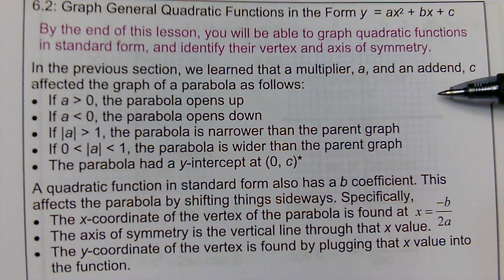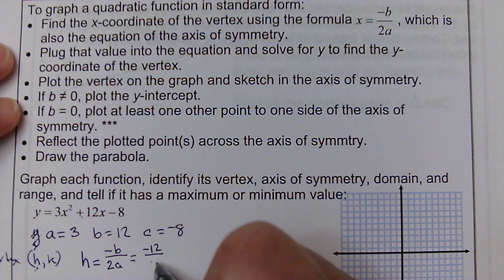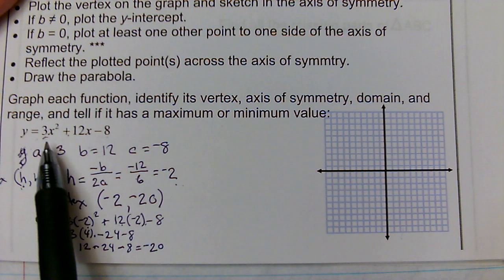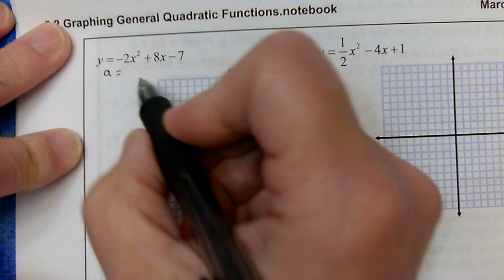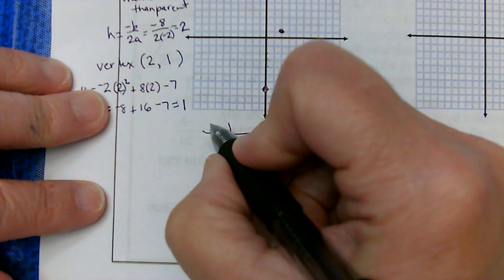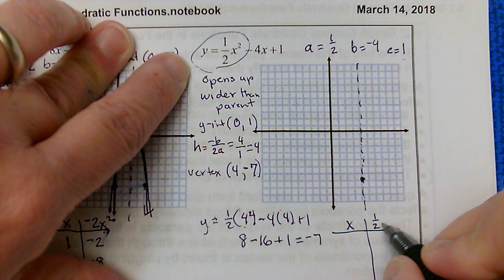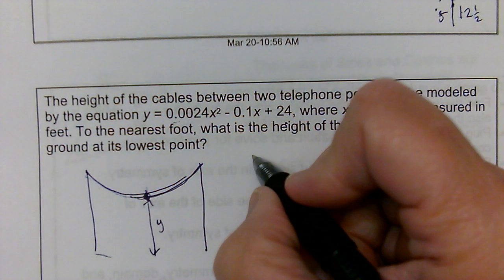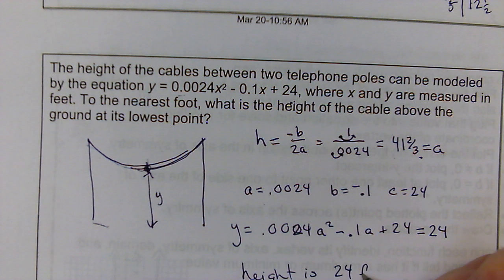Graphing Quadratic Equations in Standard Form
Graph a quadratic equation in the form a*x^2 + bx + c by finding the vertex, axis of symmetry, y-intercept, and using translations.